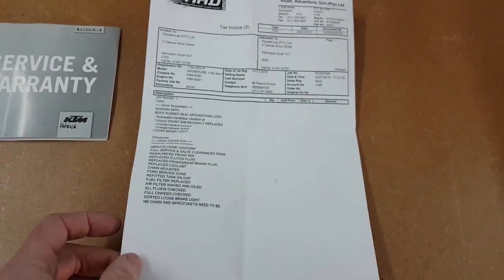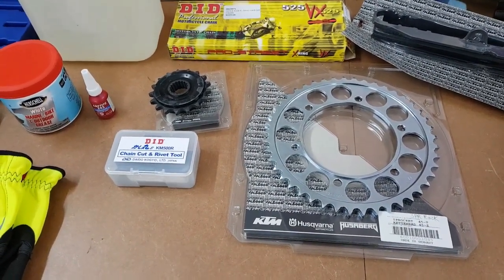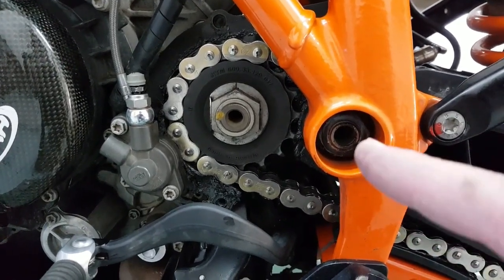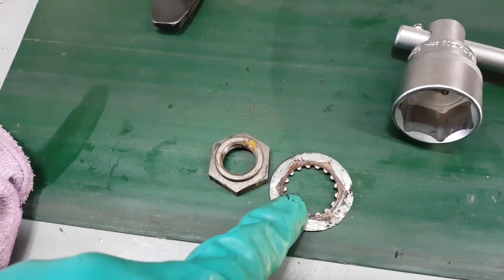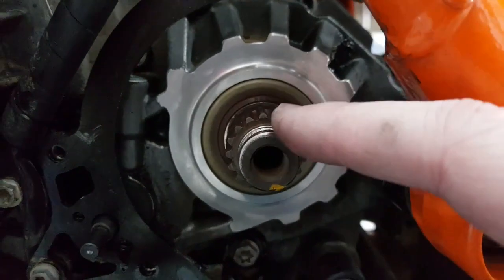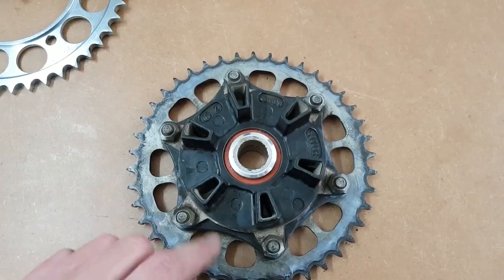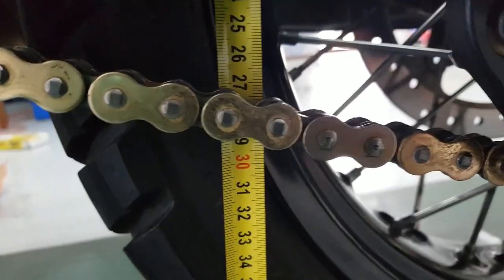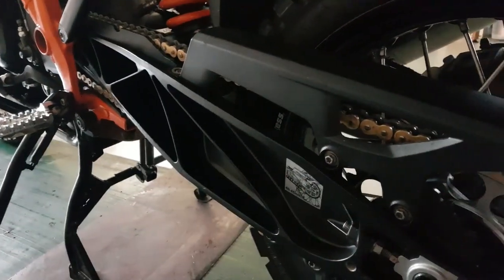Chain and Sprocket replacement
KTM1190 Adventure R
Front and Rear Sprocket replacement
Chain as well.
Rear sprocket change from 42 to 45 Tooth.